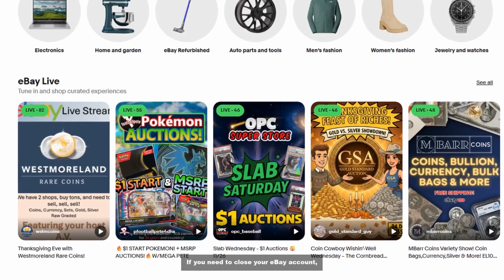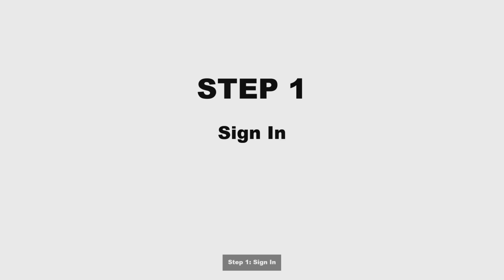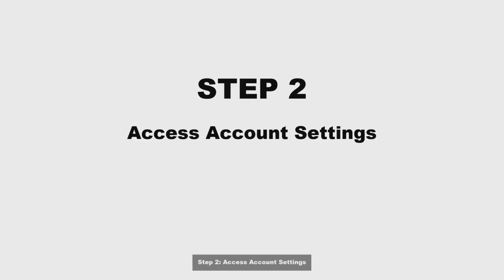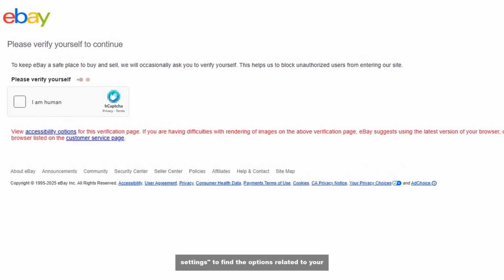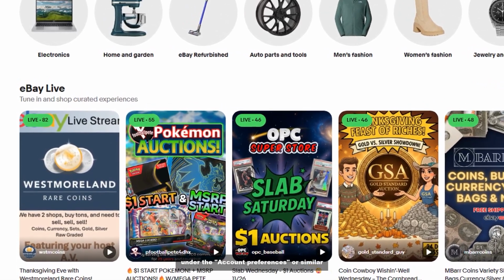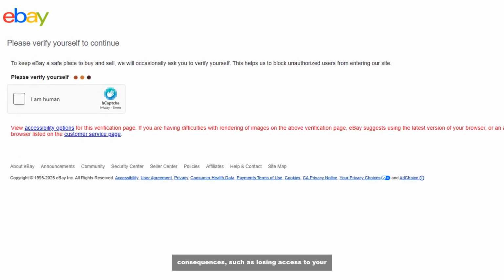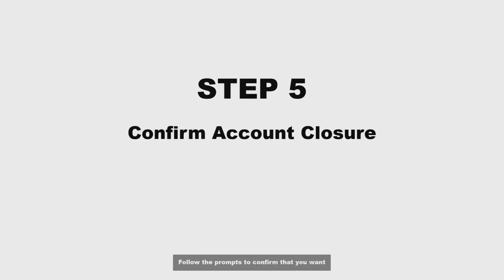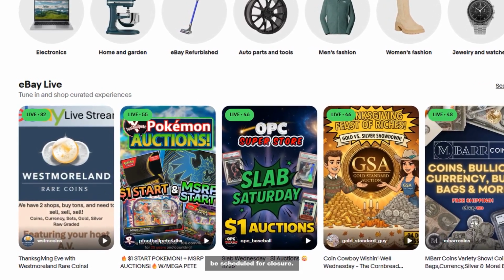How To Close Your eBay Account 2025 (2026)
In this video, we will guide you through the steps on how to close your eBay account in 2025. If you're looking to delete your eBay account or need help with account closure, you've come to the right place.